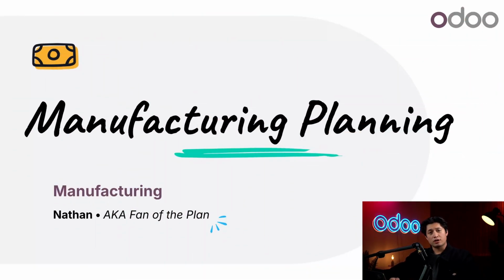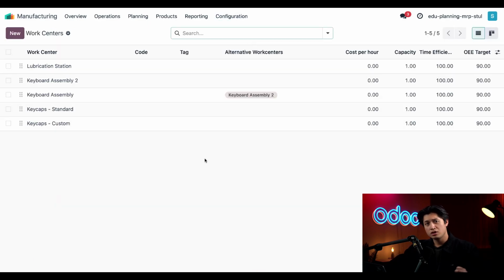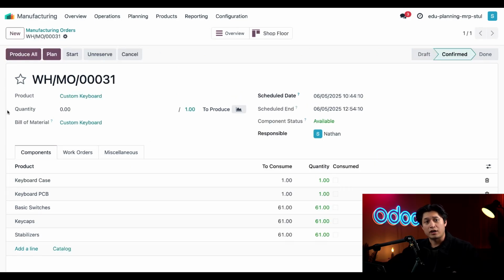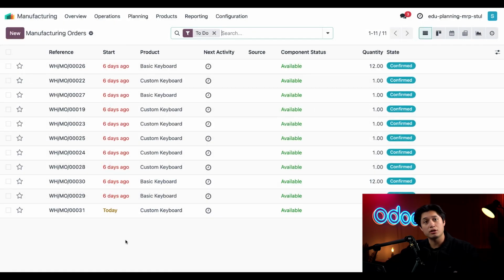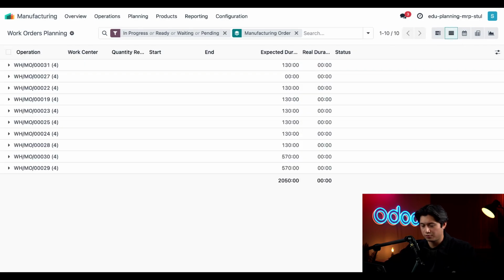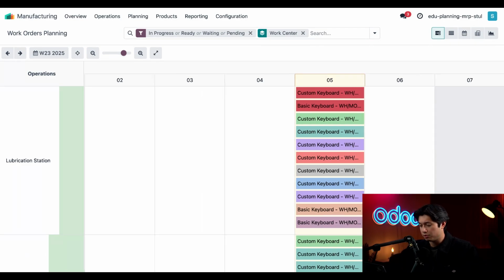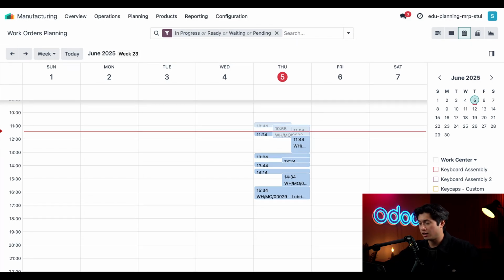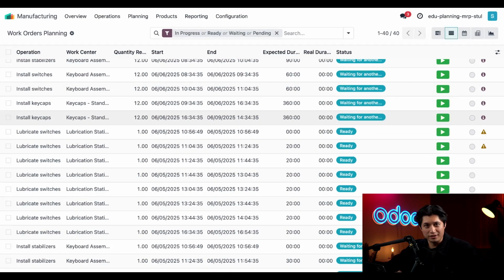Manufacturing Planning | Odoo MRP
In this video, learn how to do automatically schedule operations at work centers to complete manufacturing orders, manually edit the schedule, and resolve conflicts.

Introduction - 0:00
Overview of Product and Work Centers - 0:41
Plan Manufacturing Orders - 3:45
Planning by Production - 4:57
Planning by work center - 6:04
Changing Plans and Replanning - 7:42
Conclusion - 9:00